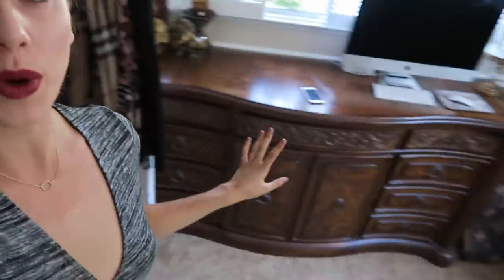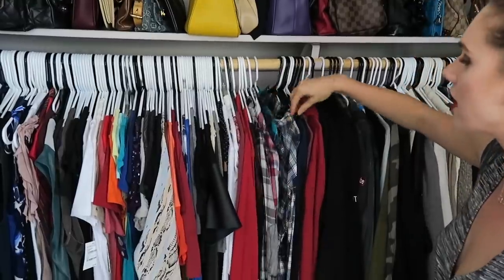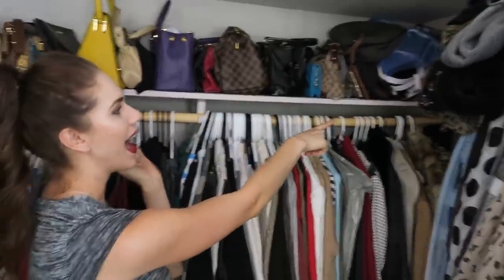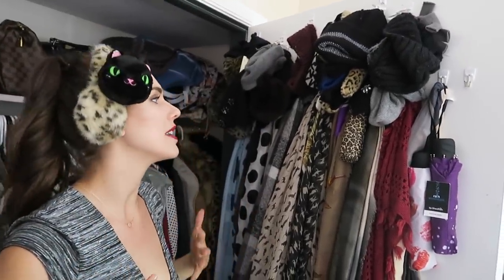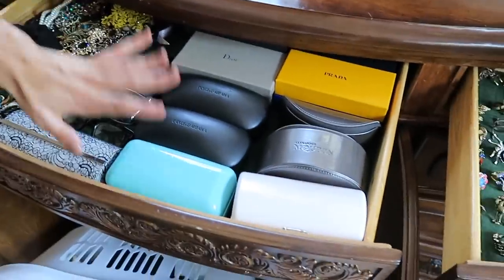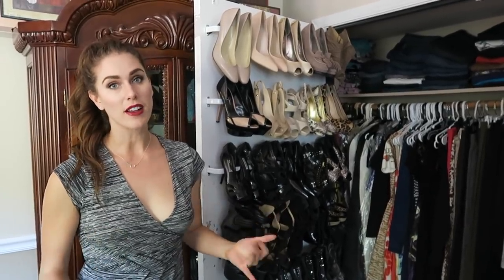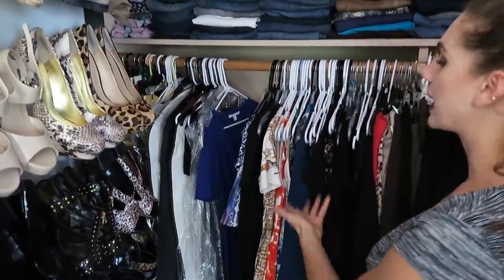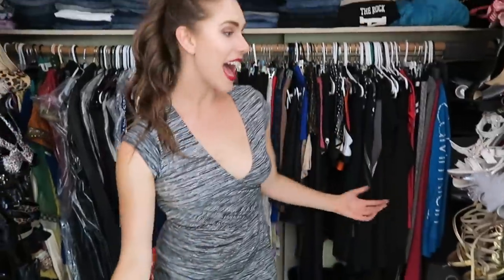👗 EPIC CLOSET TOUR! Storage + Organization! | Cassandra Bankson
A closet tour (of both closets!) + my tips & tricks for storage and organization of clothes, handbags, accessories, shoes and more!!!

SORRY I just realized I forgot to show you my sock drawer. And yes, it's important because it's color categorized and I have adorable cat socks!!! I'll make it up to you somehow!!

Periscope: SincerelyCass11 (Periscope in Pajamas with me!!)

Me: *does 1 out of the 10 things I need to do*

Me: wow I'm really on top of things, I'm gonna treat myself and take a 10 hour break!!